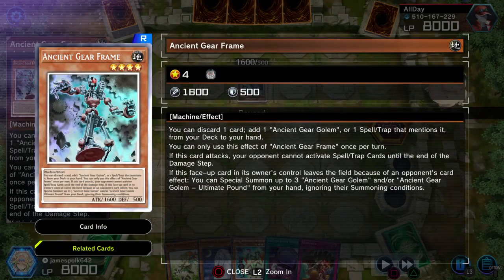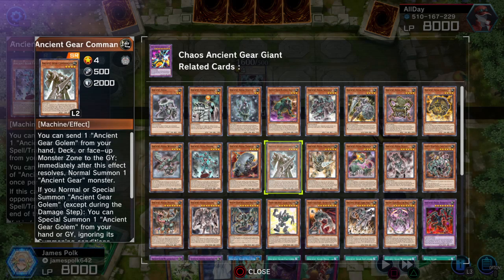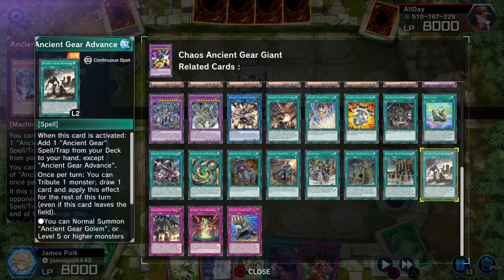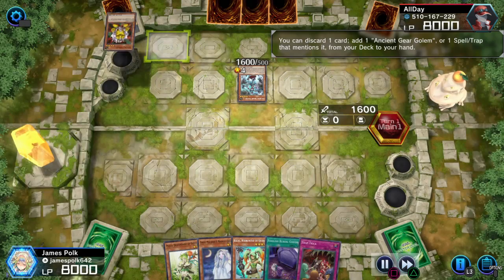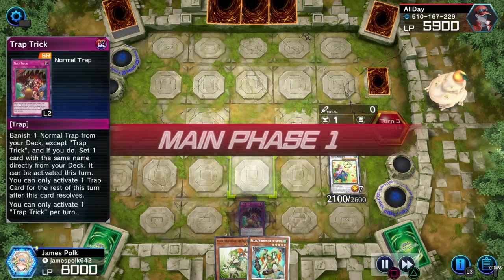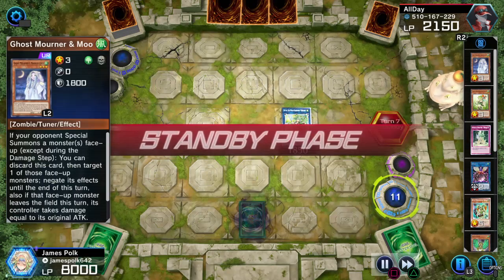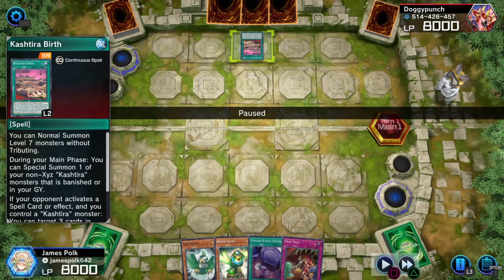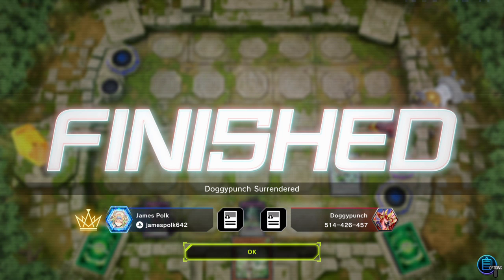Yu-Gi-Oh! Master Duel: Season 33 (Gusto) - Flashback of Matches.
Training Grounds with Gusto as the duelist witness old cards coming in play.

Feel free to add me in Master Duel!